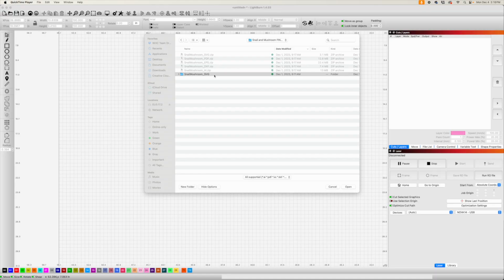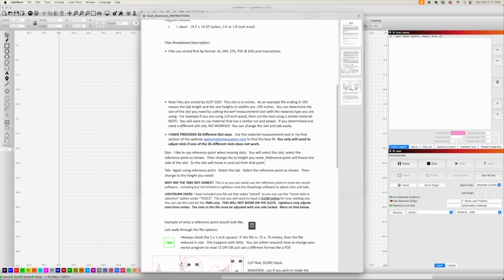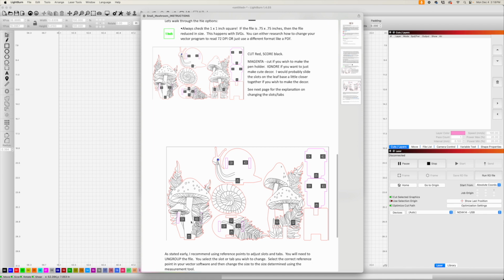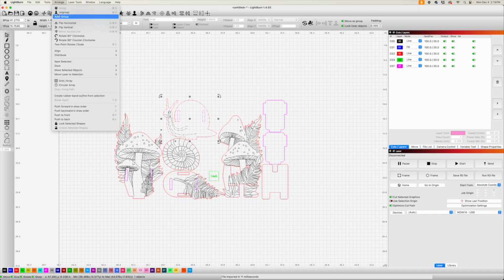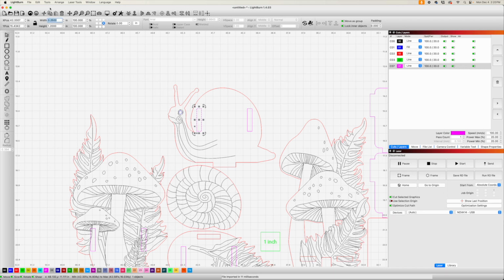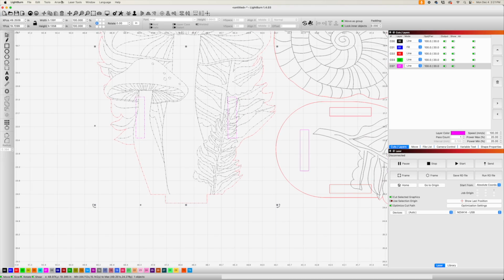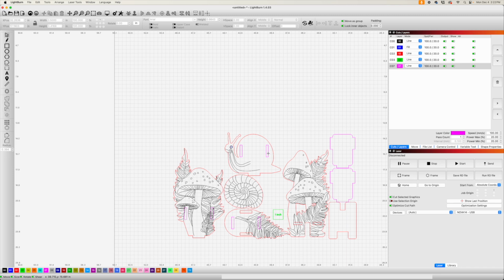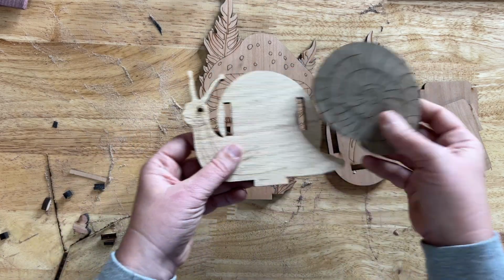Laser cut cottage core | Mushroom Phone Holder & Snail Pen Cup | Adjust Slots with Reference Points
🌟 Welcome to our laser cut cottage core adventure! 🌟 In this video, we're diving into the whimsical world of DIY with our Mushroom Phone Holder and Snail Pen Cup. Perfect for adding a touch of fairy-tale charm to your desk, these adorable creations are not only functional but also incredibly cute!

00:00 Introduction
00:19 File overview
00:33 Make sure to print the instructions!
01:28 A note about the tabs
02:11 Using reference points to adjust slots and tabs in depth
04:31 ASSEMBLY!
06:00 thanks for watching!

📜 What's Inside:

A detailed review of the printed instructions to ensure you’re on the right track.
An in-depth look at the digital files so you know exactly what to expect when making your own.
A step-by-step assembly guide to help you put together your Mushroom Phone Holder and Snail Pen Cup with ease.
Expert tips on adjusting slots using the reference point function to ensure a perfect fit every time.
🎨 Materials & Tools:

Laser cutter
High-quality wood
Precision and creativity!
Whether you're a seasoned laser cutting enthusiast or new to the craft, this tutorial will guide you through each step. Enhance your desk setup with these delightful pieces and bring a bit of cottage core magic into your everyday life.

Share your creations with us on social media using WelcomeHomeCustom. We love seeing how you bring our designs to life!